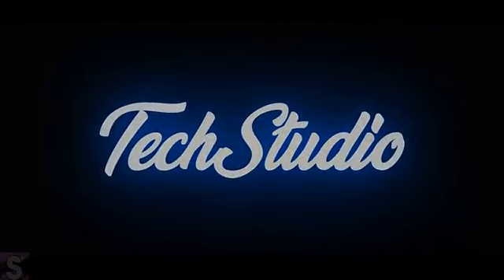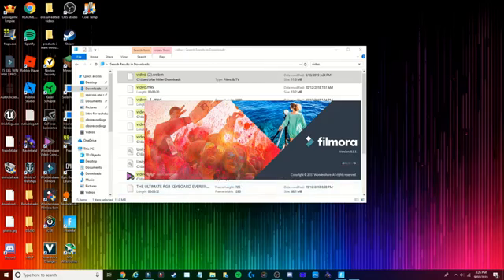How To Make An Intro For YouTube With Panzoid 2018 2019 1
Fortnite Support  A Creator Code TechStudio_YT

Thank you guys so much for watching this video. I am unboxing this package. What is inside?? The Logitech G703 Lightspeed wireless gaming mouse. This was sent as a replacement for my old g703 as the scroll wheel stopped working.

Hope you guys enjoyed This computer chat live stream and the channel updates.
All the earnings go towards making better content for you guys.